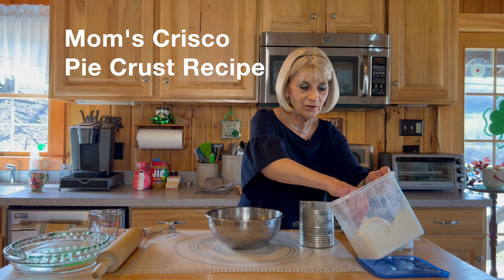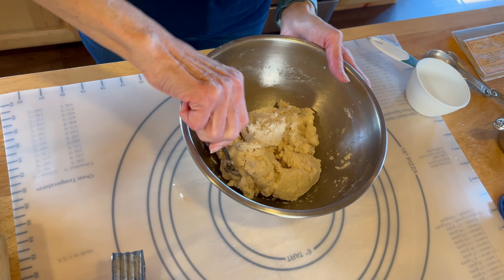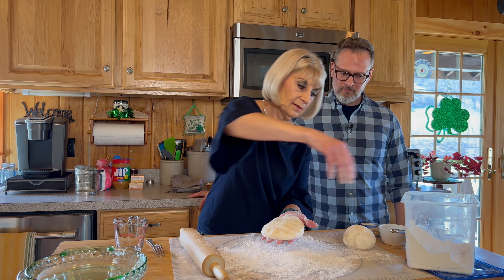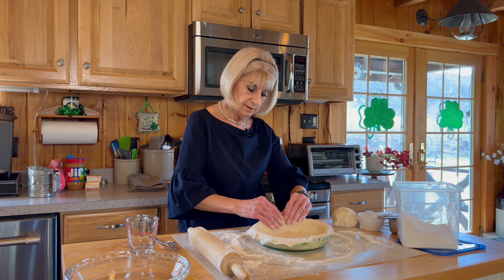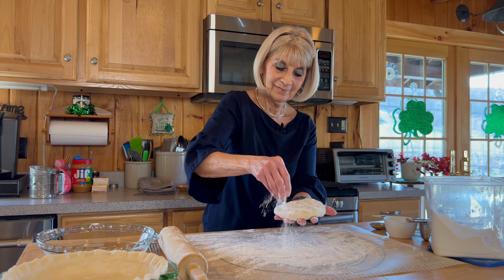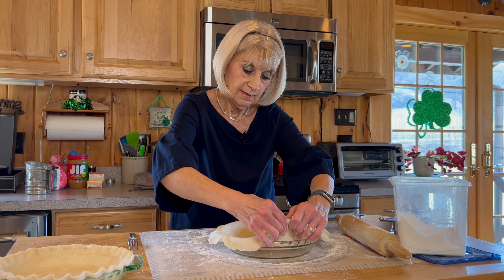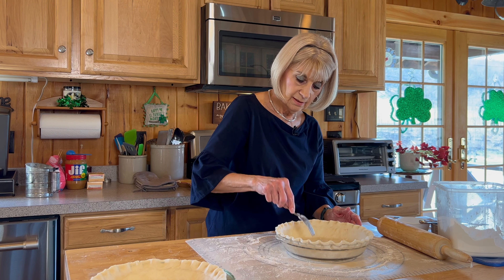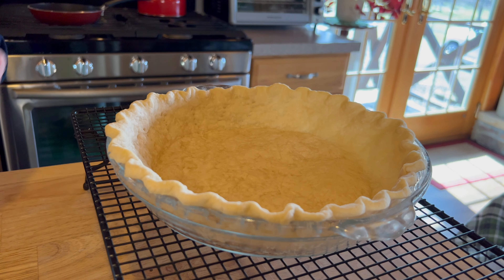Mom's Crisco Pie Crust Recipe | Recap | Doug Cooking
Mom's Crisco Pie Crust Recipe.. we did a longer version a few months ago, but here is a shorter video (where I don't ask a ton of questions, lol). This shortening crust recipe is so forgiving and easy. No need to chill. or worry about adding too much flour when rolling out. This crust recipe makes enough for two pie shells or a top and bottom crust pie. We blind bake one at the end for filling later, but often fill the unbaked shell with fruit, pumpkin, or buttermilk, and bake the entire pie to recipe instructions. Enjoy!

Pie Crust Recipe:

2 cups AP Flour, such as Robin Hood or King Arthur
1 teaspoon Salt
1 cup Crisco shortening
2/3 cup Cold water

Sift flour and salt together then add shortening, combining with a pastry blender until mixture is crumbly. Pour in 2/3 cup iced-cold water and stir until a sticky mass forms.

On a well floured surface, divide dough in half, and form into equally sized balls. When ready to roll out, form each ball into a disc, then using a rolling pin, roll out from the center of the disc in all directions until an even 11 inch round is formed. The crust should be about 1/8 inch thick. Carefully place dough into a standard 9.5 inch glass pie plate.

For a single crust filled pie: Turn the excess outer edge of the dough under itself onto the rim of the pie plate, building up a thicker edge to crimp. Crimp as desired, fill and bake according to recipe directions.

For a blind bake: After crimping the edge, use the tines of a fork and dock holes on the bottom and inner walls of the pie crust. Bake at 350°F for 20 minutes.

For a more detailed version, here is our longer form video:
Pie Crust 101 with Mom | Shortening Crust Recipe | Doug Cooking

Chapters:
0:00 - Intro
0:23 - Mixing and forming the pie dough
1:50 - Shaping the first pie crust
3:37 - Shaping the second pie crust
5:17 - Blind baking the second crust

SOCIAL
My TECH
Rode Wireless Go II Mic
Softbox Light Kit
Tripod with iPhone Mount